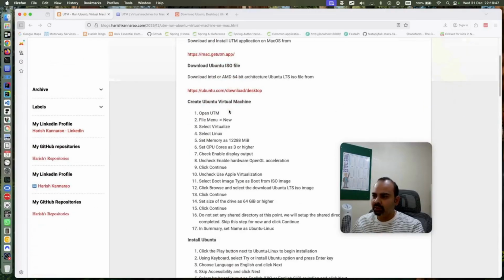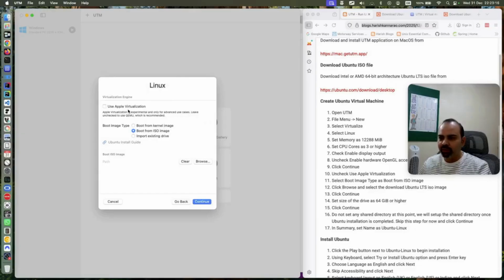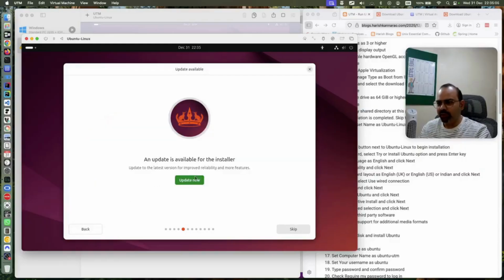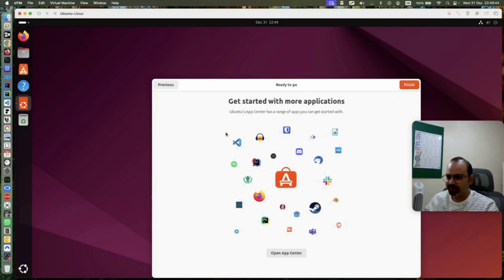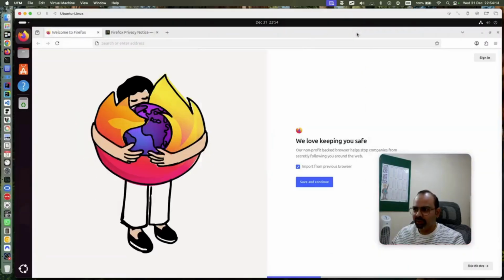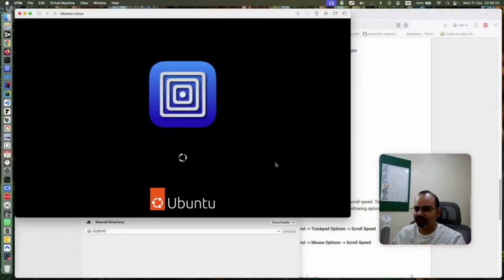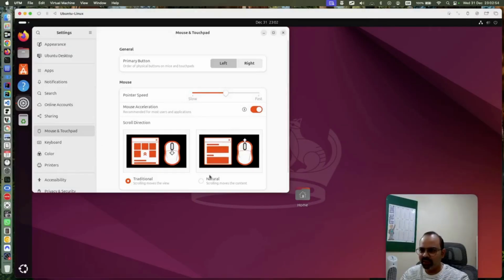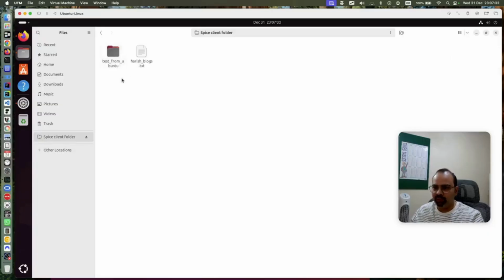Ubuntu Virtual Machine on MacOS using UTM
This video is a step by step guide on how to run an Ubuntu (Linux) Virtual Machine on MacOS using UTM (Open Source Virtual Machine Tool). Also the settings needed to share Clipboard and Directory between Ubuntu and MacOS.

In this tutorial, we cover:
- UTM (Open Source Virtualisation app for Mac OS)
- Ubuntu Desktop as Virtual Machine
- Clipboard and Directory sharing between Ubuntu and Mac OS
- Setup multiple monitors/display